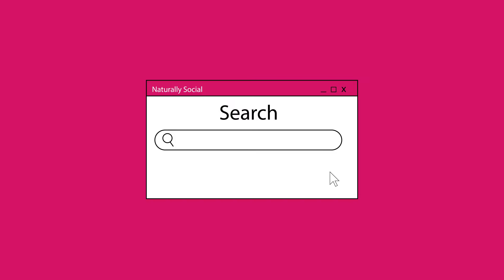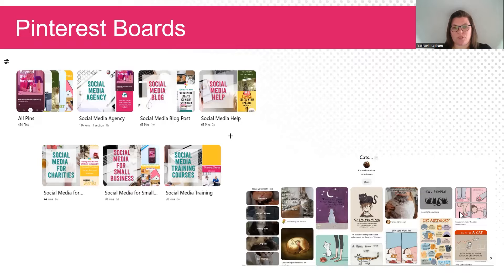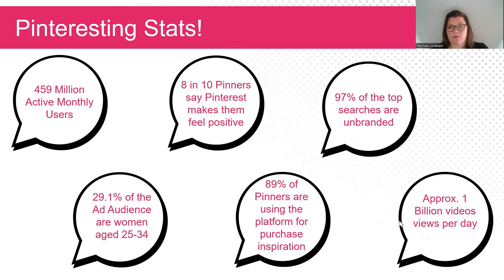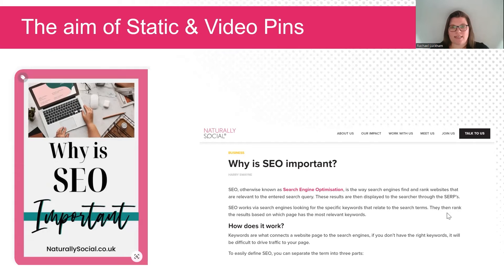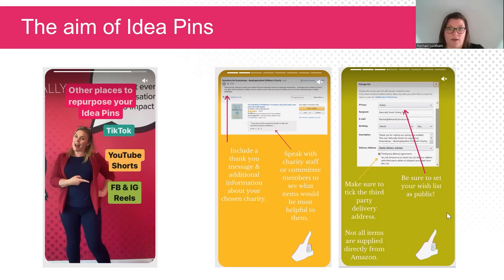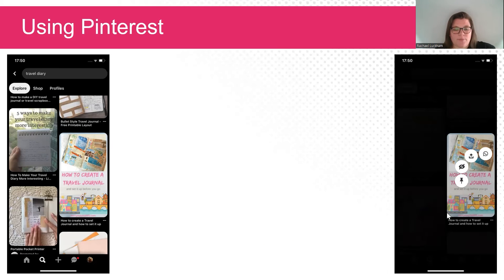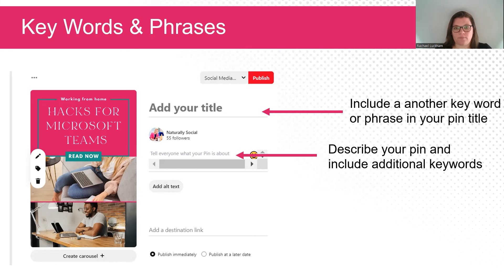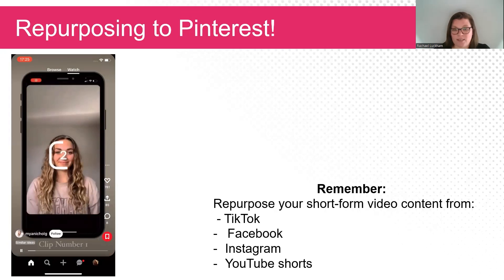How to use Pinterest for Beginners | Tutorial 2022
Have you ever wondered how Pinterest works and how to use it? In this video, our Business Manager, Rachael breaks down the basics of Pinterest. From how to navigate the website, how to post, what is a board, and the different types of posts...

Follow us on all social media platforms @nlysocial